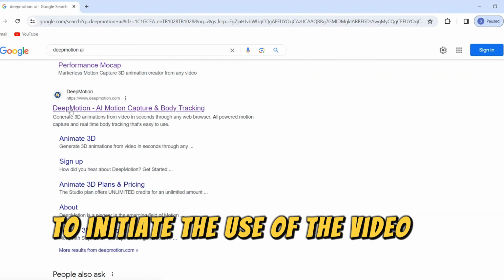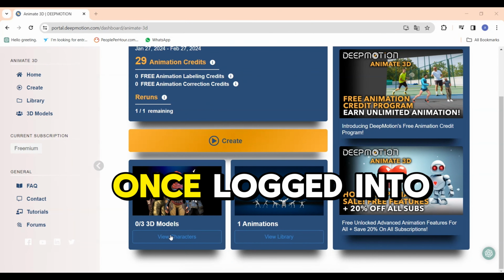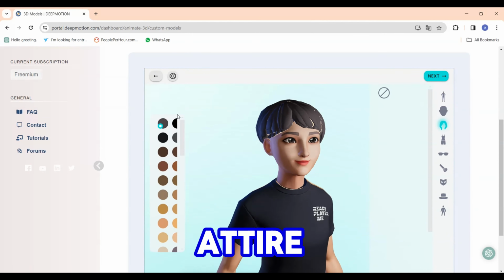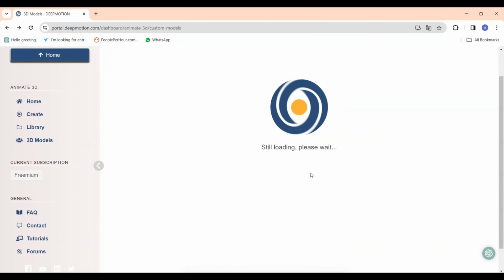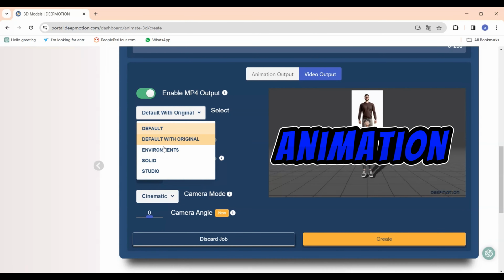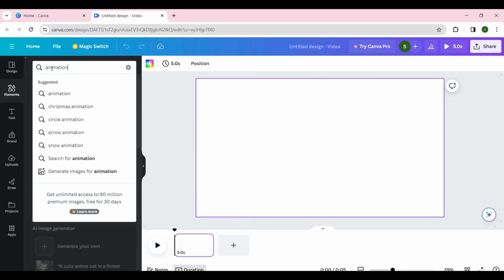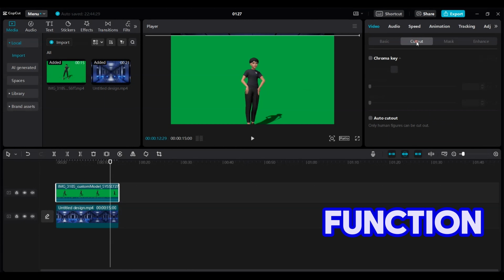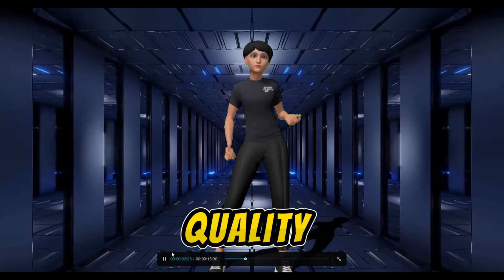Unleash Your Creativity: Craft Your Own 3d Movie With Ai Animation Generator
AI Animation Generator: Create YOUR 3D Movie With AI. In this era of Artificial intelligence, anyone can create a 3D animation movie, even without any knowledge about 3D and Animation!

Hi, welcome back to my AI tutorial channel. Today, I will show you how to create 3D animation using an AI tool. In this AI tutorial, we will convert any existing video into a 3D animation with just a few clicks. I will also show you how to create your 3D character easily. By following this step-by-step guide that takes only several minutes, I hope you can create your 3D animation movie. So, let's get started!

00:00 Introduction
00:39 step1
01:14 step2
02:26 step3
03:21 step4
03:50 step5